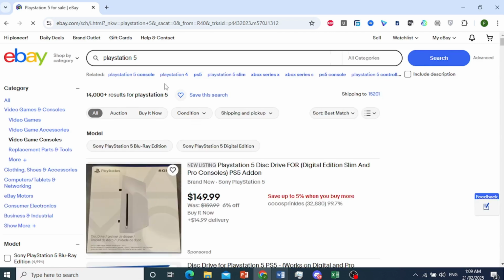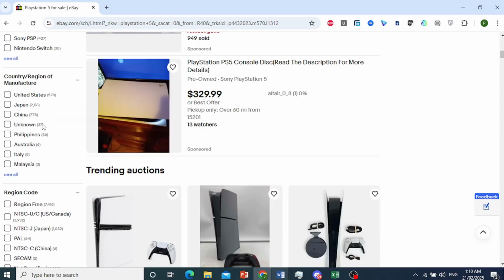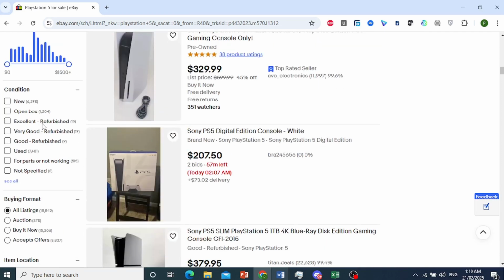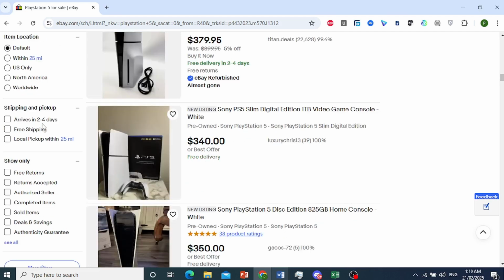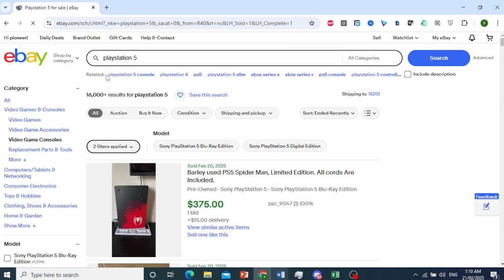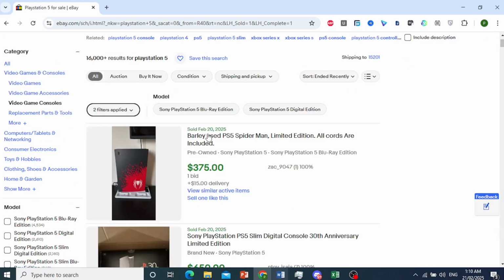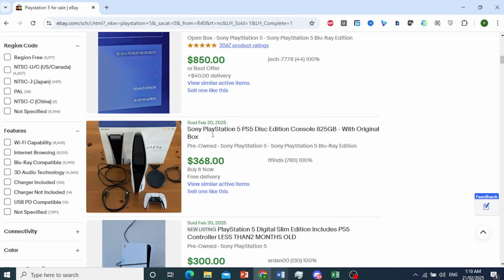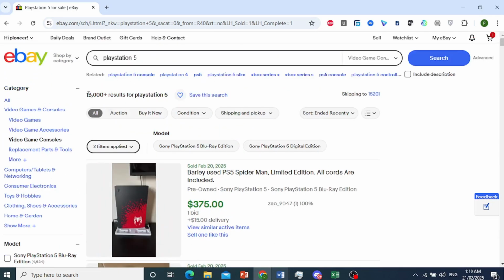How to See Sold Items on eBay (Step by Step)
Want to check what items have sold on eBay? In this step-by-step guide, I'll show you how to view sold listings on eBay to track prices, research market trends, and find out what products are in demand.